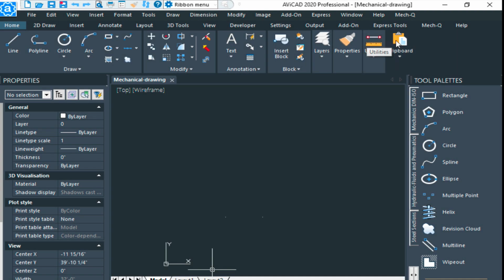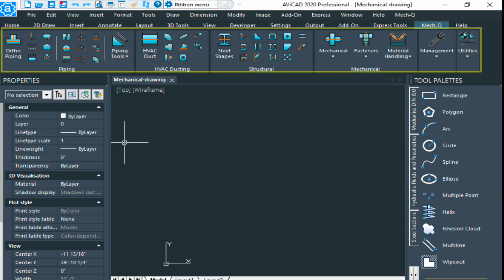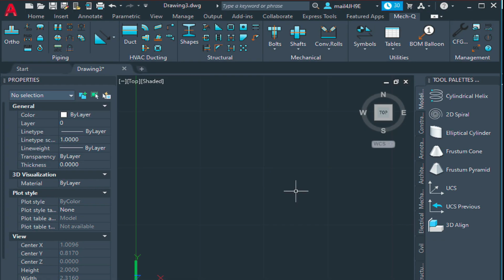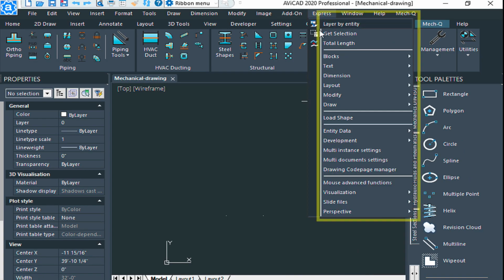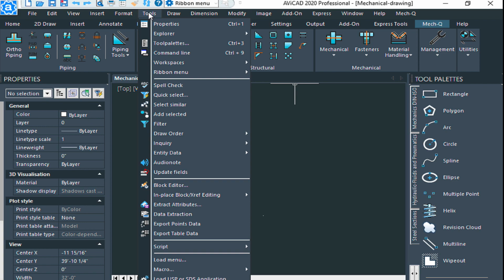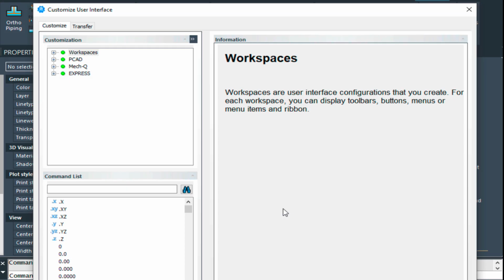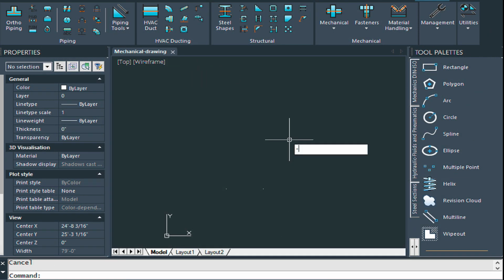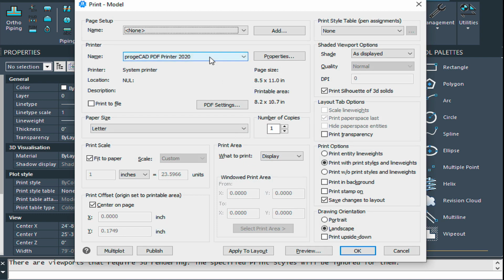Compare AutoCAD® alternative - AViCAD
Here we are comparing AutoCAD® with AViCAD - a visual walkthrough looking at how similar each of these interfaces are.

The big differences though (not covered in the video) is that not only is AViCAD is an alternative to AutoCAD® - it ships with many xtras including:

- Mech-Q (engineering suite with piping, structural, ducting and mechanical)
- Massive block library with electrical and architectural symbols
- Architectural routines for creating 2D/3D walls, windows and doors
- 3D PDF export with portable realtime rendering and walkthroughs
- Express tools and more

Cost is 1/4 of AutoCAD® - Special pricing now available so please ask us.